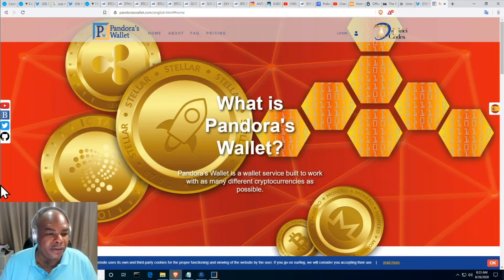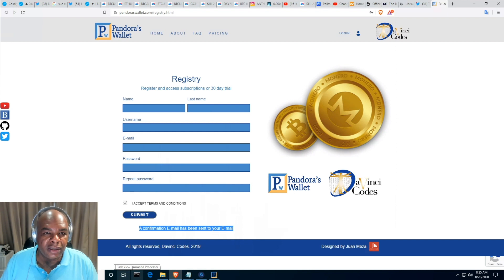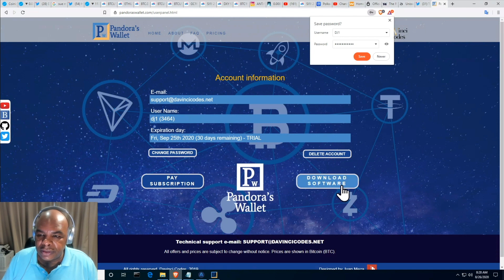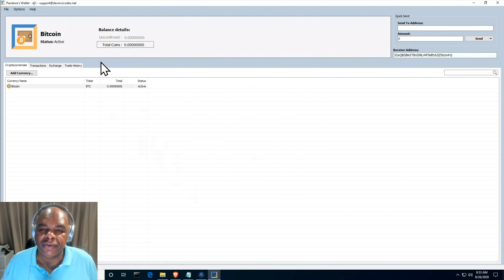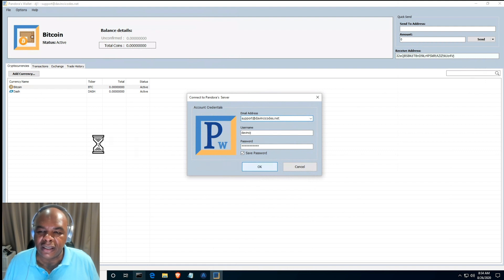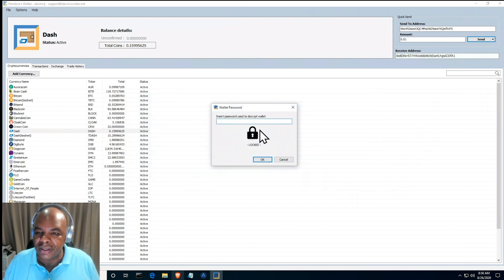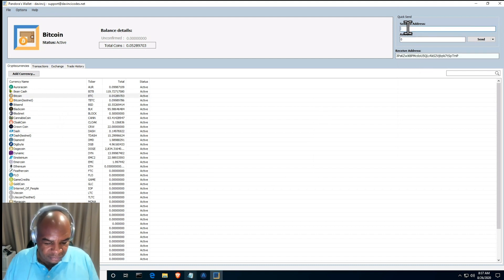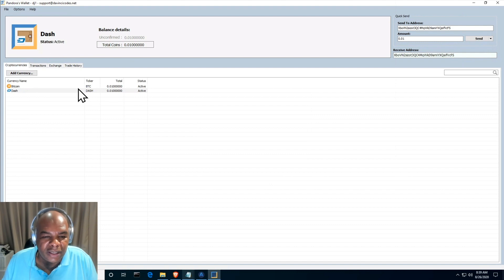Creating a new account - Pandora's Wallet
Links Last Updated July 26, 2020

How to join my private Bitcoin telegram group after purchasing a subscription.

Davinci Codes Blog about bitcoin and crypto is written by Carolina Pérez
🙌🏼For any requests
If you like to support my Bitcoin channel and its content;
you can do this by clicking the links below and
using the following bitcoin-related products:

✅Educate yourself on how to trade Bitcoin correctly, just like I have done.  If you take all 3 levels, the last level is jaw-dropping, as you will learn how to buy stocks for free. Get a $50 discount with this link:
Thank you for your support👏🏼
NOTE:
Nothing said by anyone on this channel can or should be considered as financial advice, please do not buy anything unless you have done your own research.